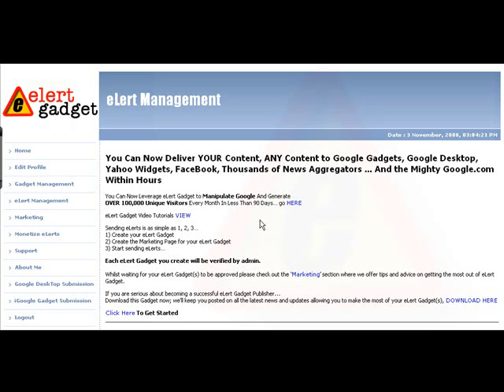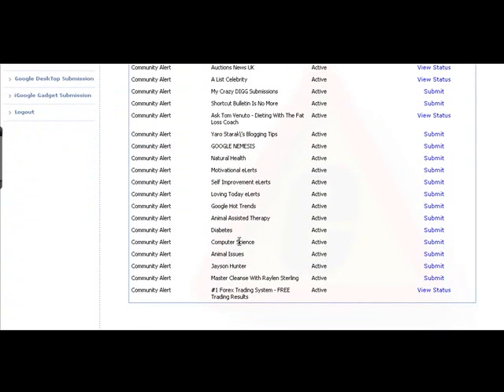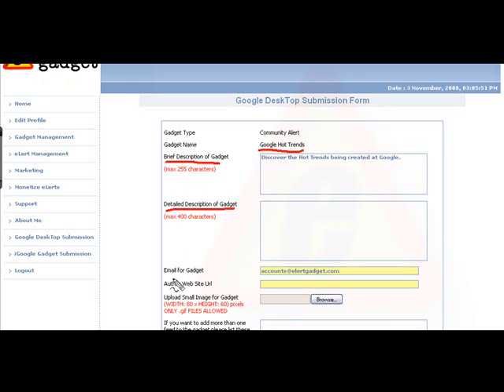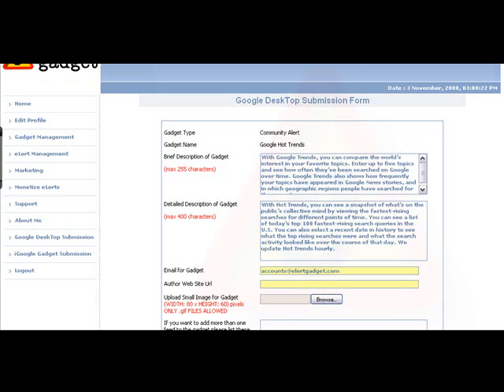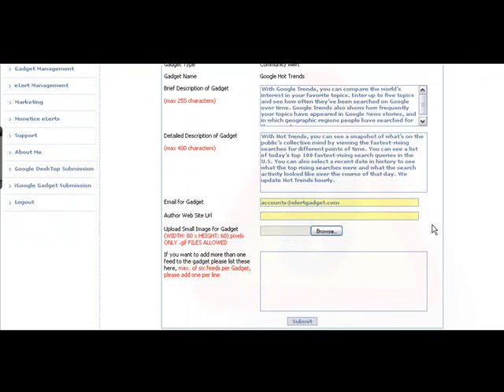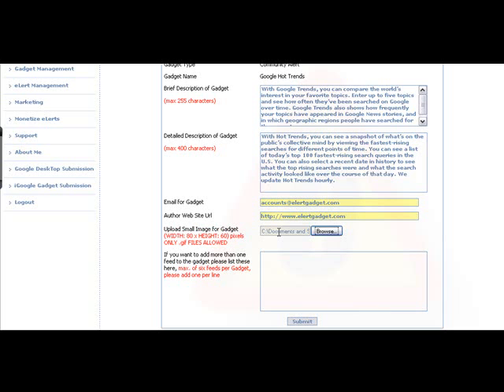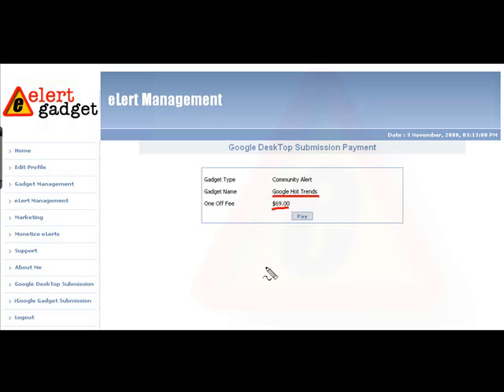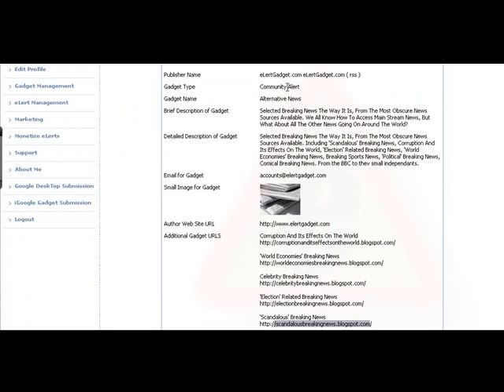Partnering With Google Desktop Using my Traffic System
How to create a traffic system by creating a simple Gadget for Google Desktop and submitting it to the Google Desktop directory.